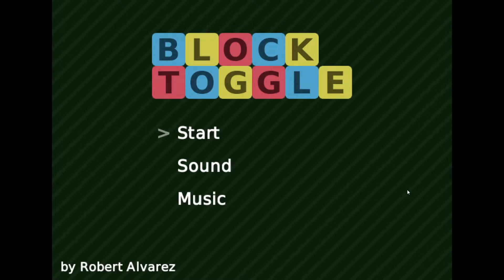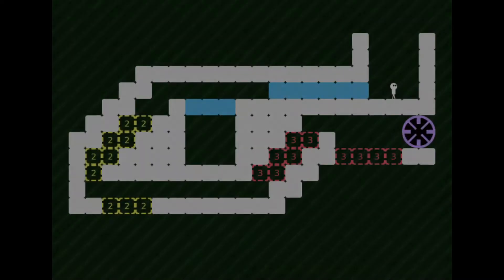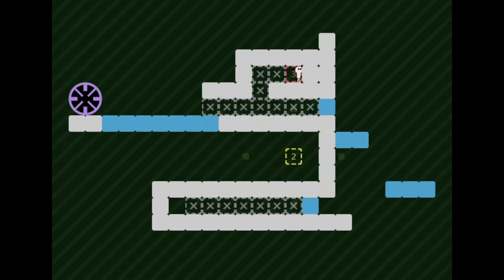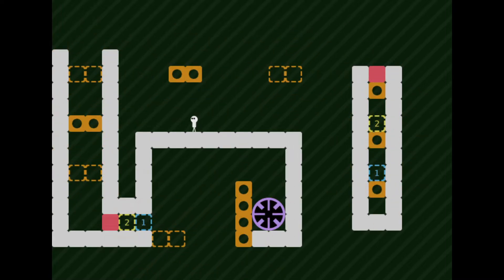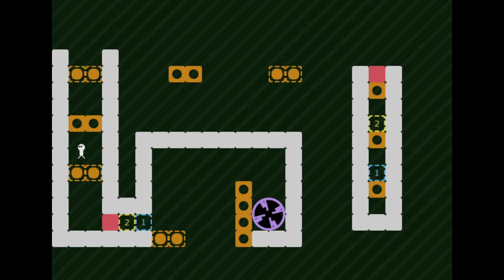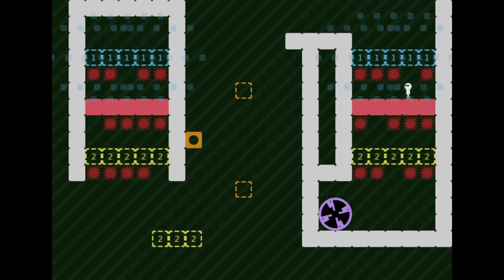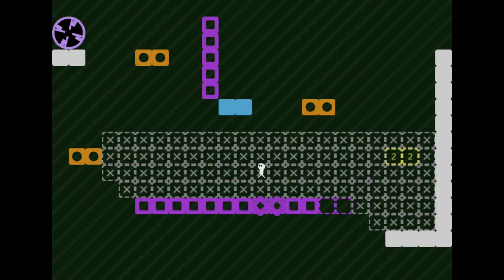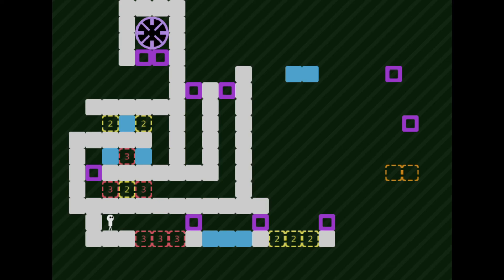Block Toggle - Changing Paths